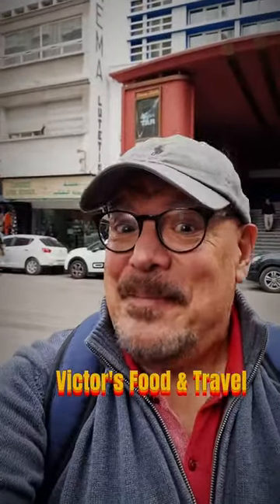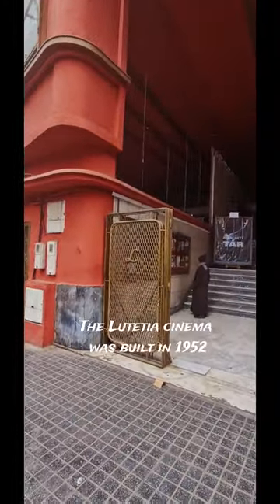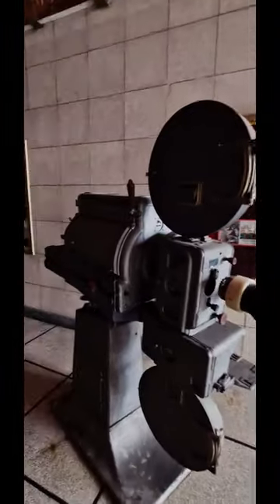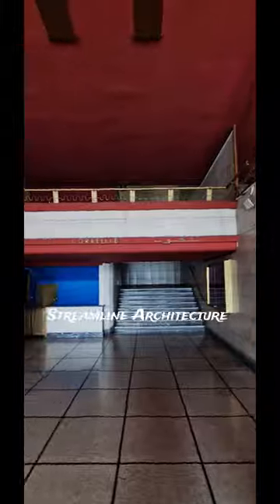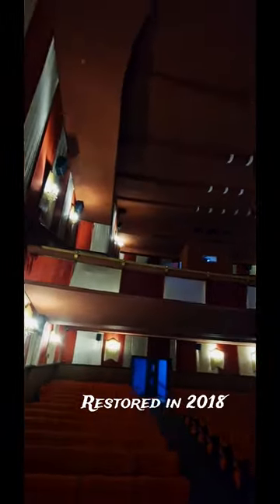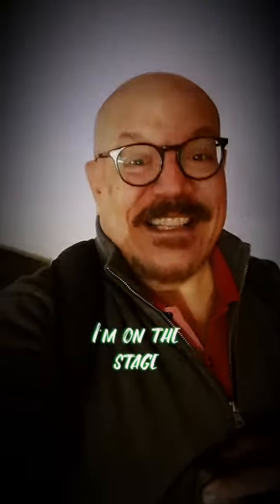cinetheatrelutetia cinema_treasures casablanca cinema